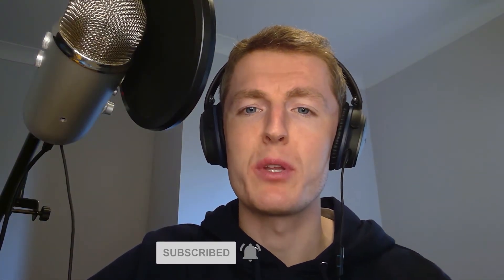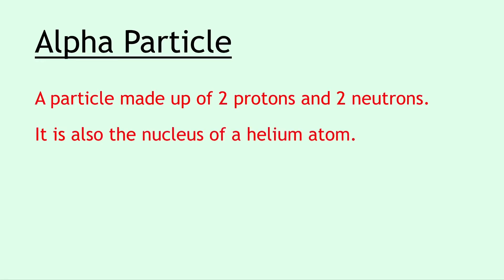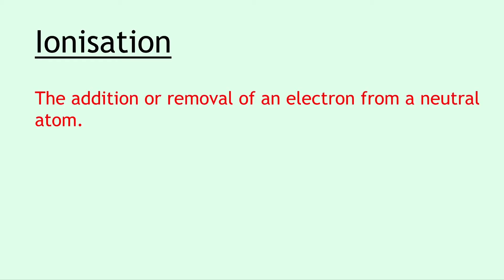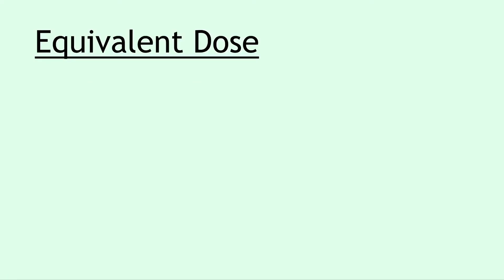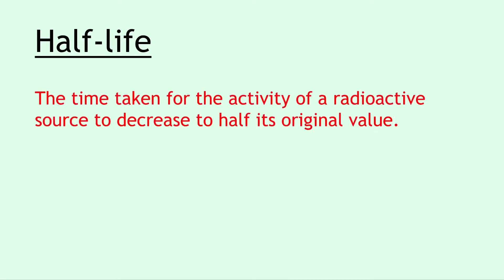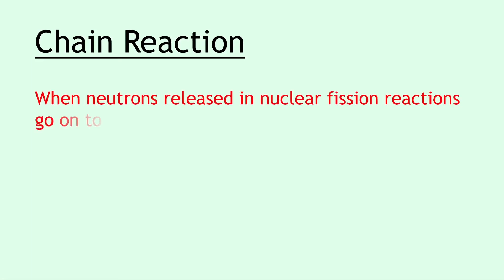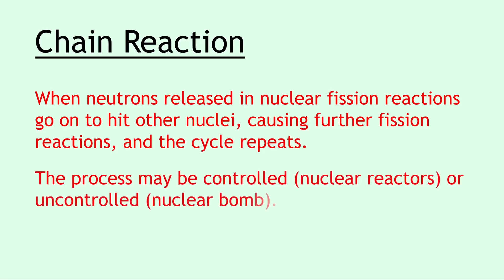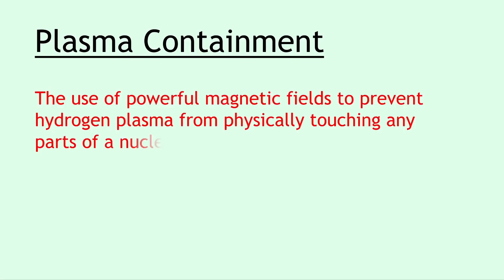National 5 Physics | Radiation | Key Definitions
The second in a series of six videos where we look at the key definitions that you need to learn for the National 5 Physics SQA exam, as well as any class tests/prelims you sit throughout the year. Use this video to help you make your own flashcards, then use retrieval practice to learn them!

⏱ Timestamps:

0:26 Alpha Particle
0:44 Beta Particle
0:50 Gamma Ray
0:59 Ionisation
1:10 Activity
1:26 Absorbed Dose
1:37 Equivalent Dose
1:48 Equivalent Dose Rate
1:57 Half-life
2:10 Nuclear Fission
2:29 Chain Reaction
2:52 Nuclear Fusion
3:11 Plasma Containment